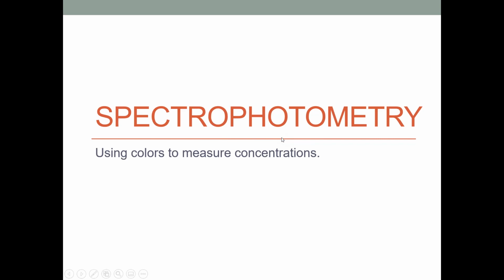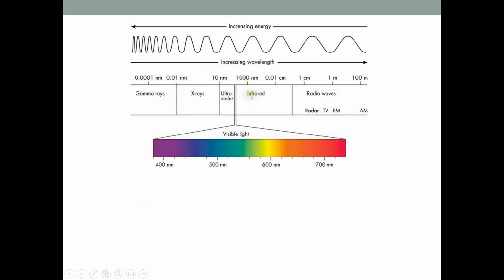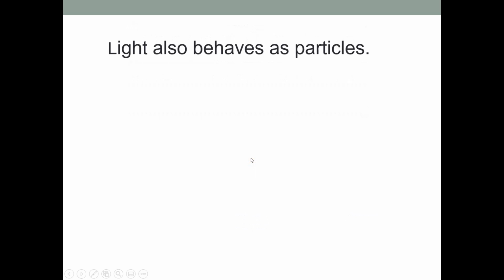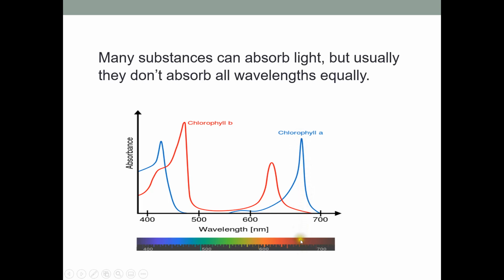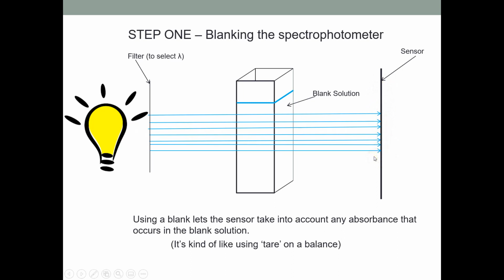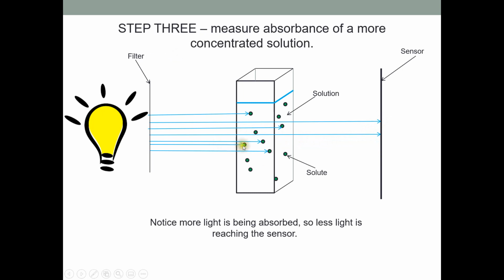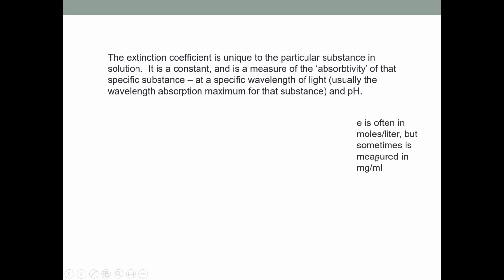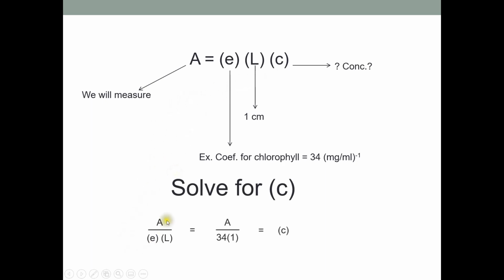03 Spectrophotometry Video